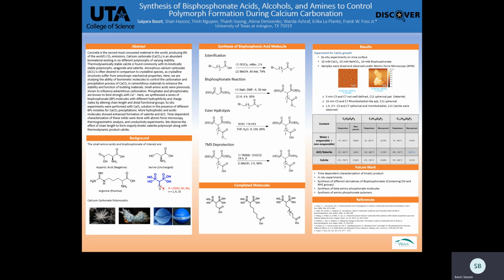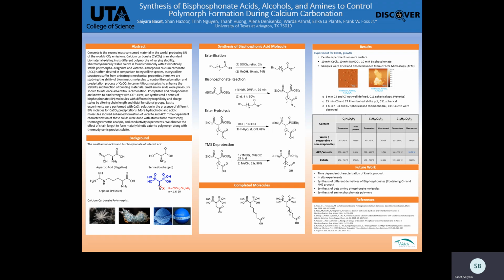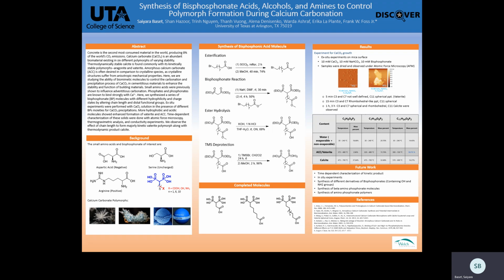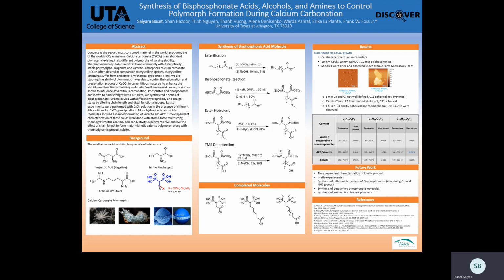Discover 2022 - U65 - Saiyara Baset (Chemistry)